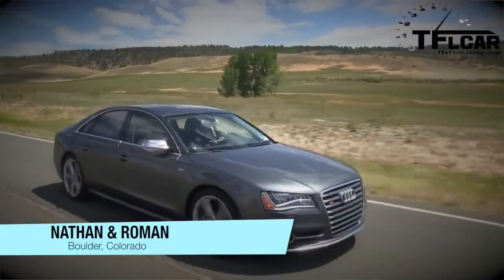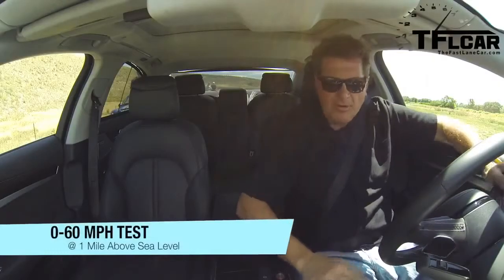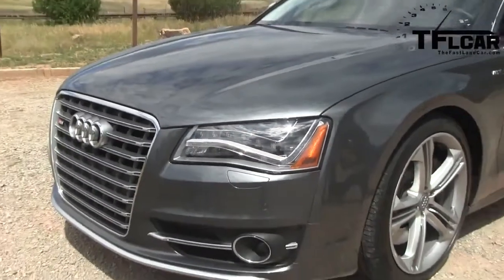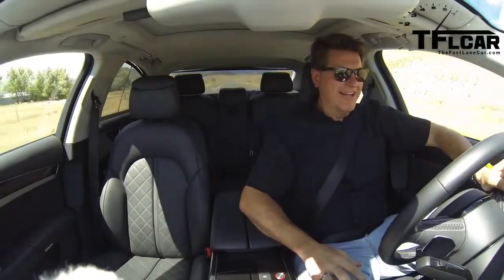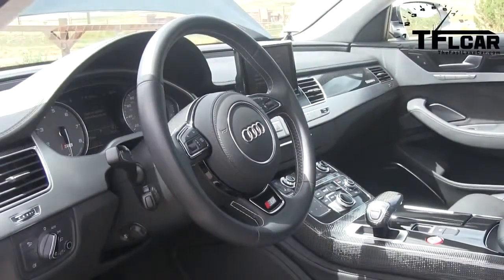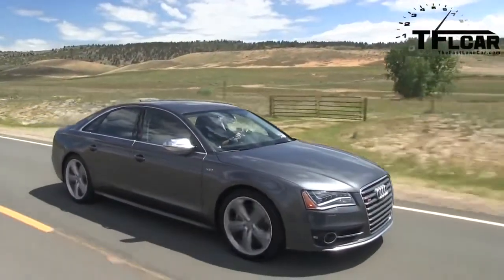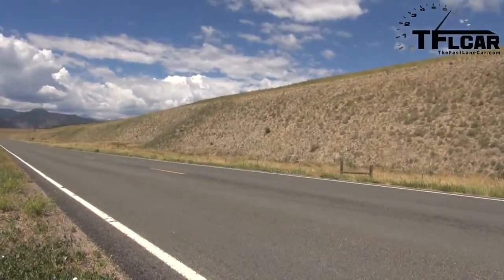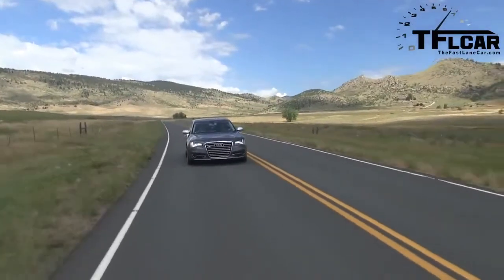2013 Audi S8 0-60 MPH Drive and Review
( http ) The 2013 Audi S8 is Audi's most powerful and largest luxury sedan. It is the flagship of the Audi sedan line of cars.  With over 500 horsepower, two turbos, all-wheel-drive and a price tag of just $125,000 USD, it is the ultimate Audi luxury car. And yes it is fast, and yes it is big and yes it is very fun to drive. In another fun and informative TFLcar review we find out not only how much fun it is to drive but also how fast it is from 0-60 MPH at a mile above sea level. Buckle up and get ready for a rocket ship ride to ultimate speed and luxury.